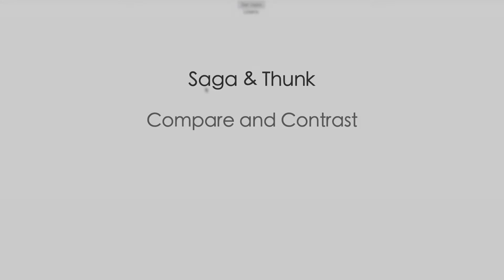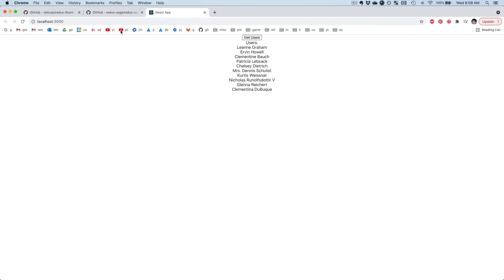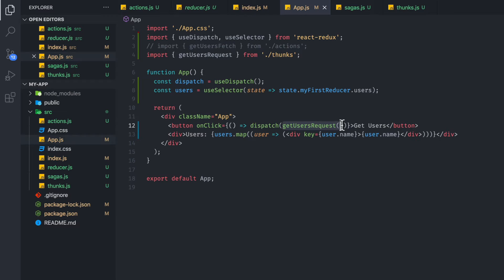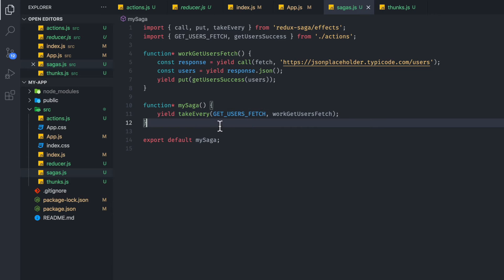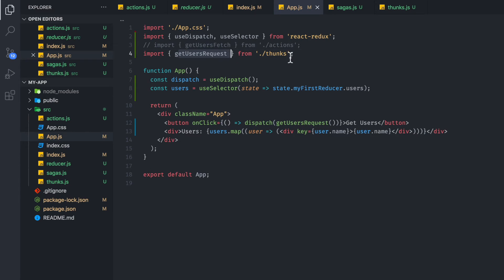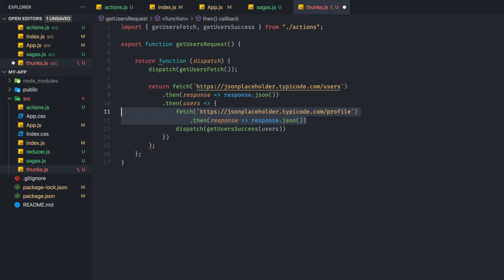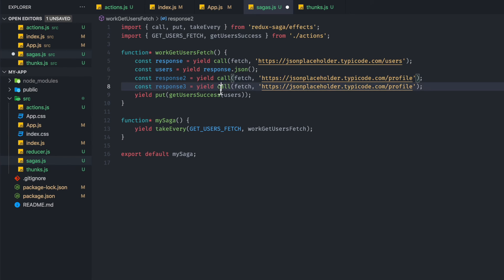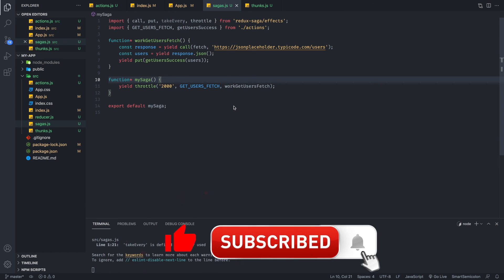Redux Saga vs Thunk: What should you choose?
In this video, we compare and contrast Redux Saga and Thunk.

for more algorithm explanations, tech discussions, and programming tutorials!

Hey there, my name’s EdRoh. On my channel, you will find common coding algorithms and/or interview questions (with explanations of course). I also provide tutorials and courses on other programming topics in Web Development including Javascript, React, HTML, CSS, TypeScript, Redux, Node, Progressive Web Apps, React Native, Flutter, etc.

No matter what level you are, whether you are already in the software engineering field, or are just beginning coding in bootcamp or being self taught, my first and foremost desire is to help you provide with the best teaching content and learning resource I possibly can. As someone who understands the struggles of switching careers, I hope I can help guide you into this difficult but rewarding journey into engineering.